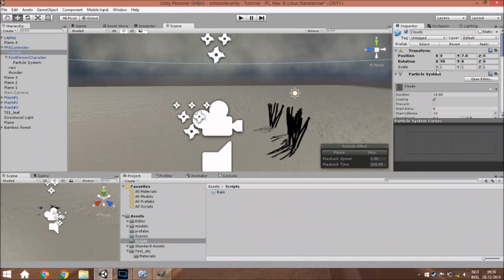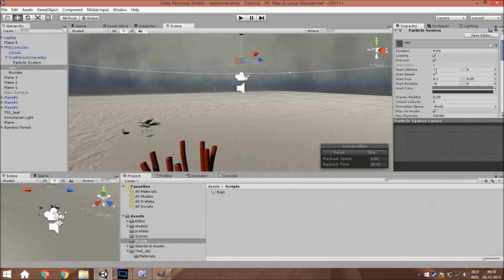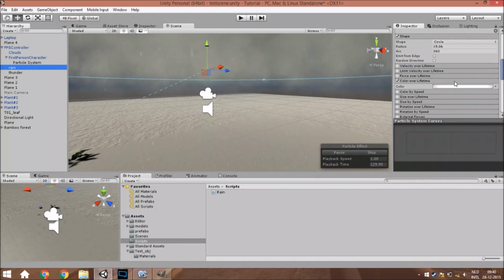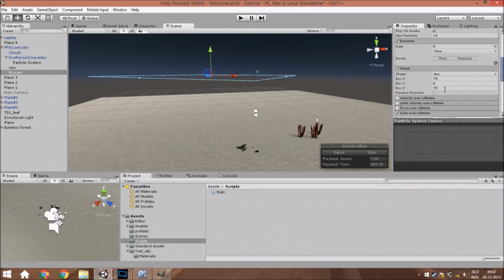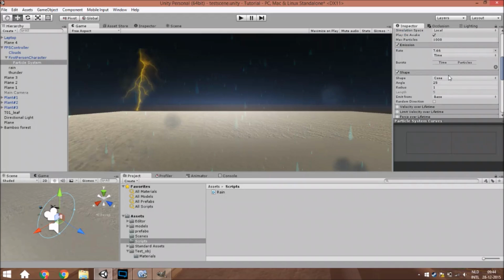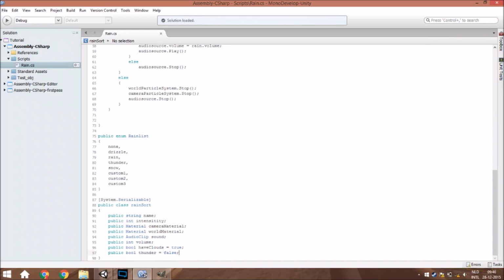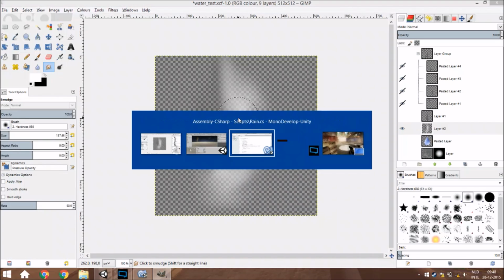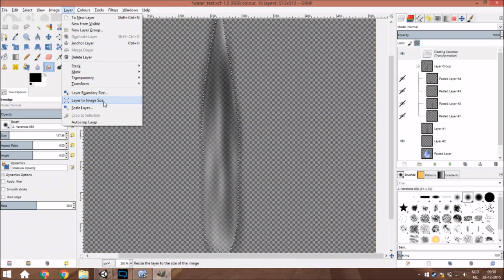[Unity 5] Tutorial: How to make a weather system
Hello guys and welcome to another tutorial!
In this tutorial we are going to create a weather system!
Somebody (I don't know who it was, I'm sorry) asked for it, so here it is!
I know it is a quick tutorial, but because I think it is boring to watch somebody programming I'm going to explain everything!
If you want to use the script I'm using you can pause the video and take a little bit longer, or you can like my fb page and ask for the script ;)